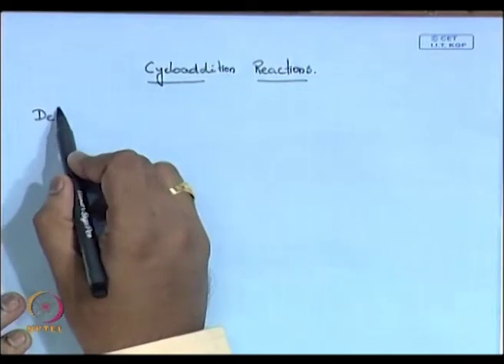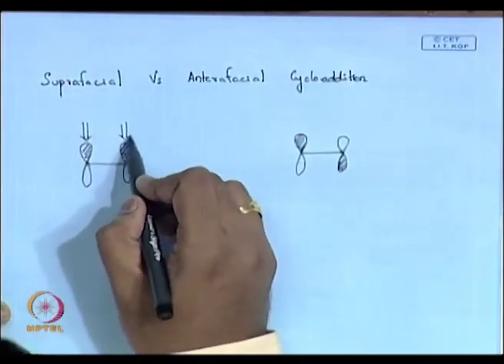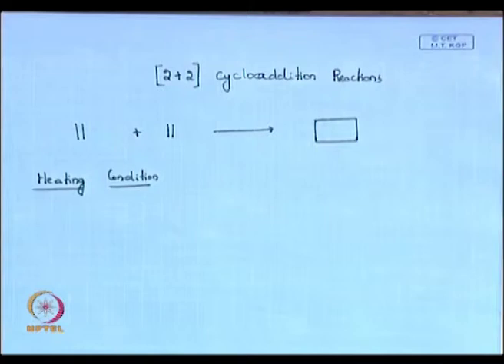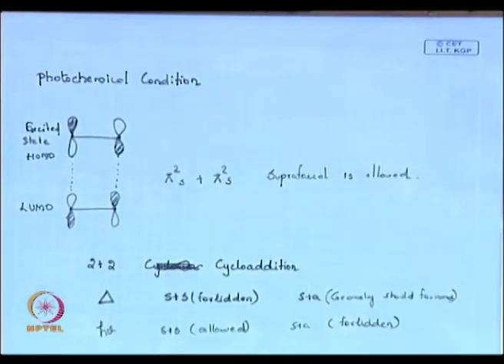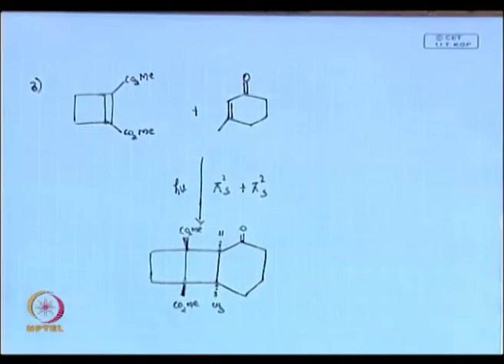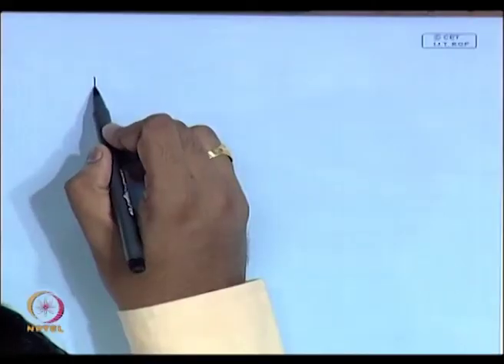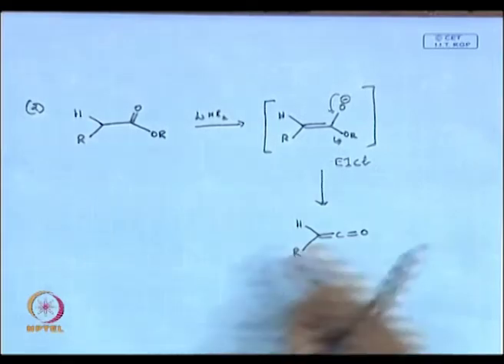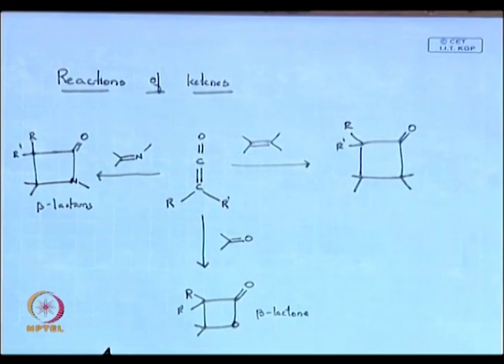Cycloaddition Reactions - I